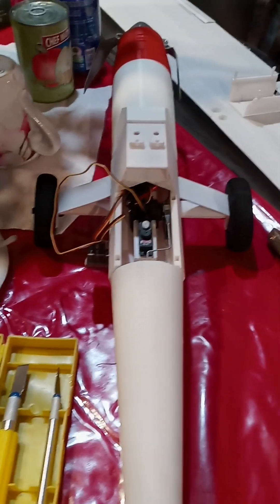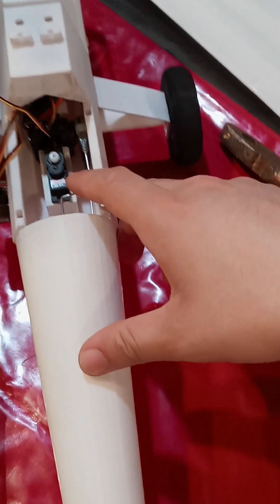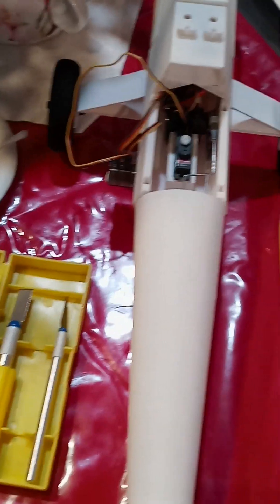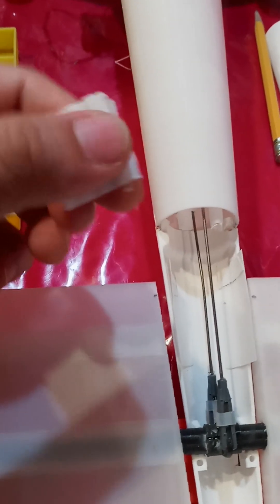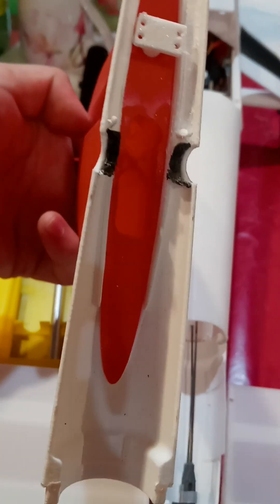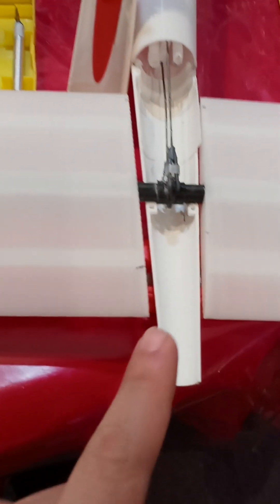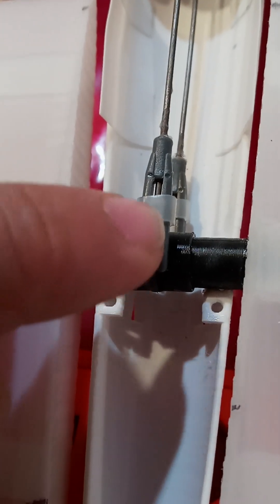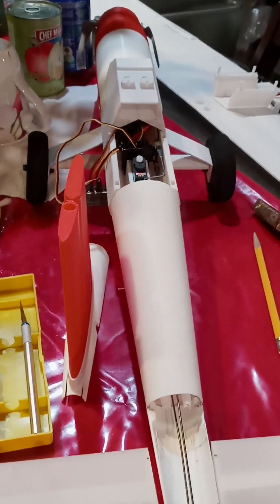3D Printed RC Plane, Elevator & Rudder System: R2-Striker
Explanation of my rudder and elevator system, plus a few modifications for better performance. I designed the plane in Solidworks, printed each section out of PLA and CA glued all pertinently fixed parts.